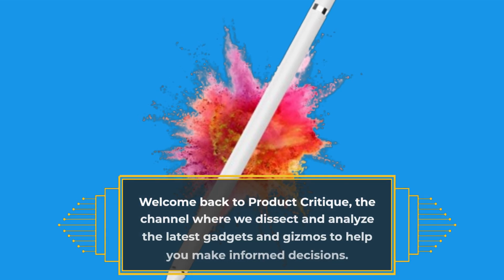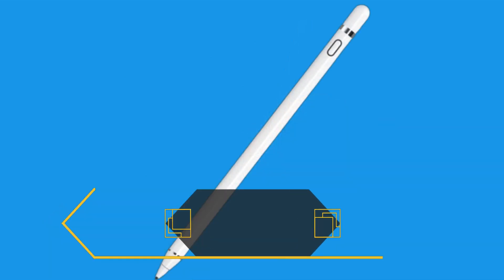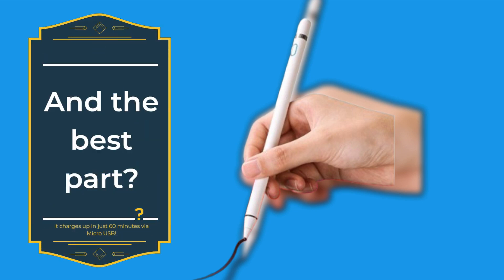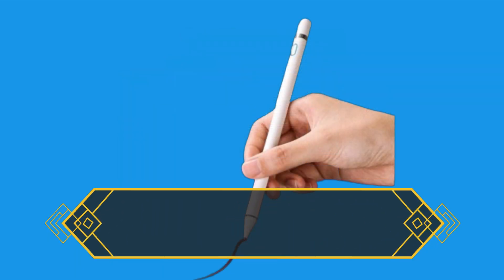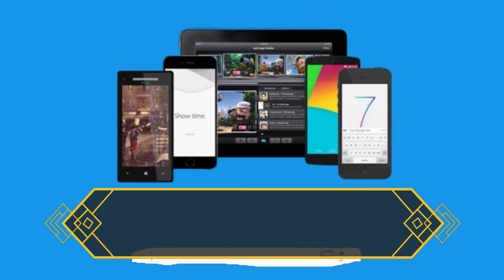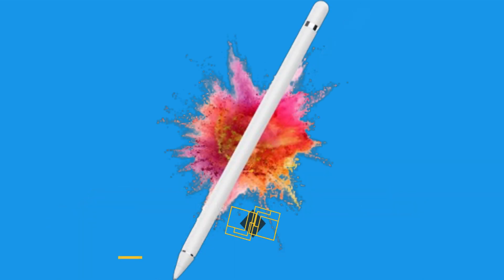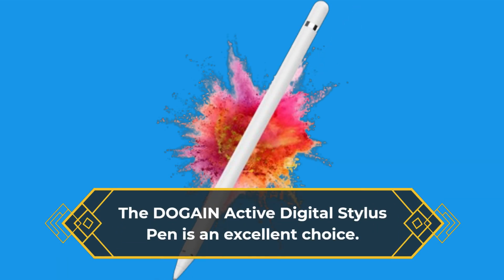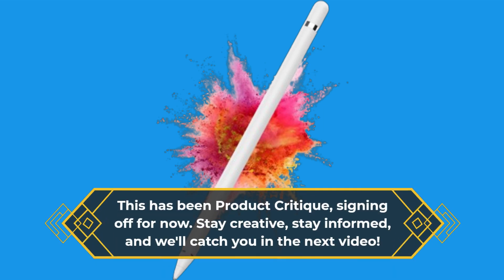✍️ DOGAIN Active Digital Stylus Pen | Best Stylus for Ipad 2 📝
Amazon Product Name : DOGAIN Active Digital Stylus Pen

Discover the perfect accessory for unleashing your creativity on your iPad 2 with our guide to the best stylus! These specially designed styluses offer precision, responsiveness, and comfort for navigating, drawing, note-taking, and more on your iPad 2. With features such as fine-tip points, palm rejection technology, and ergonomic designs, these styluses provide a seamless and intuitive writing and drawing experience, making them essential tools for artists, students, professionals, and anyone who loves to use their iPad for productivity or creativity. Say goodbye to fingerprints and smudges and hello to precise and effortless interaction with your iPad 2. Join us as we explore the top contenders in the market to help you find the best stylus to unlock the full potential of your iPad 2.